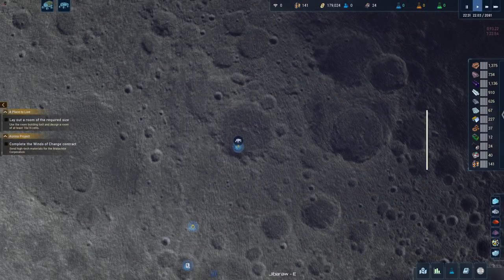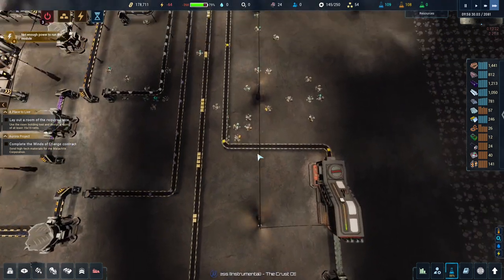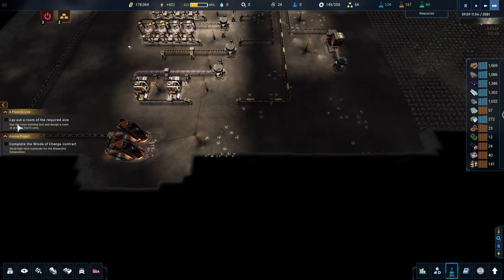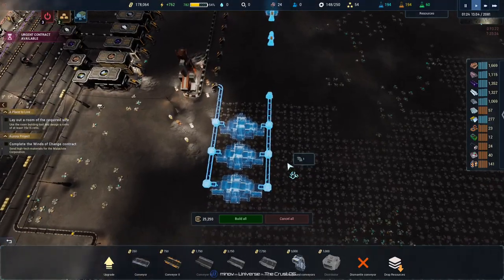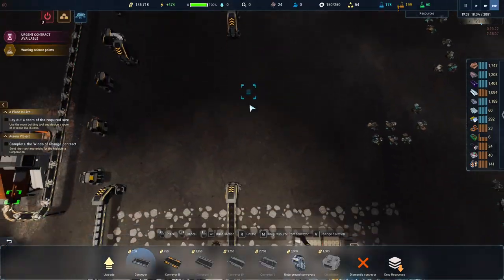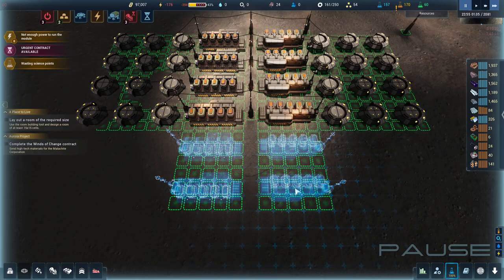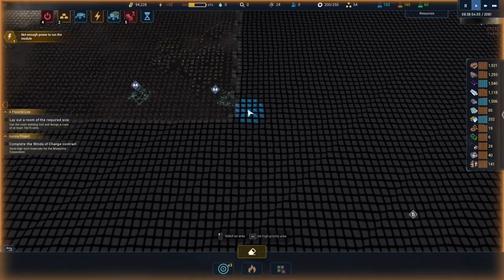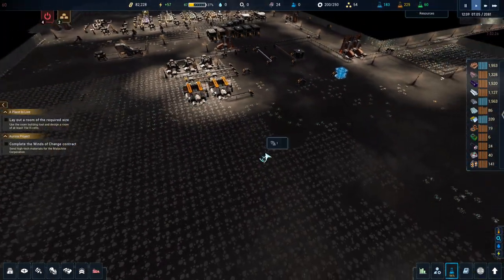The Crust - Helping Charlie 23